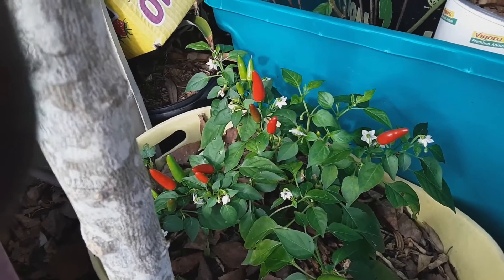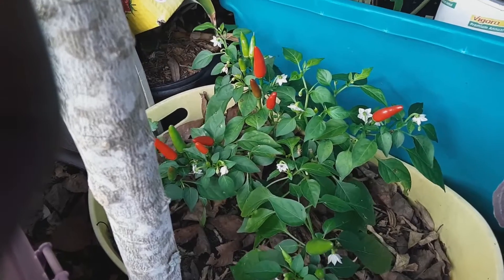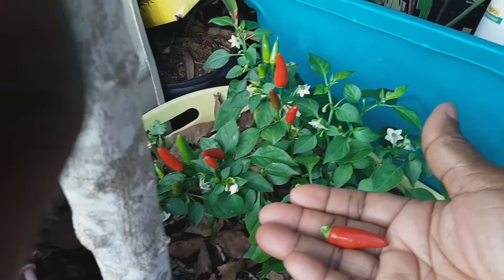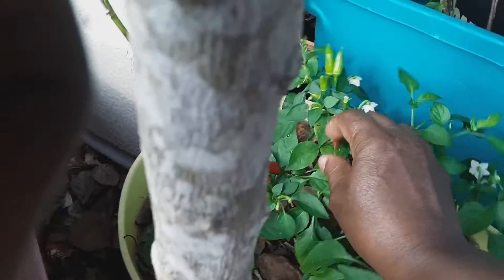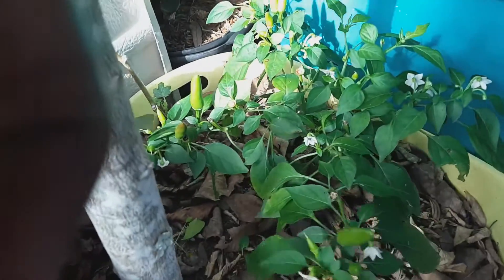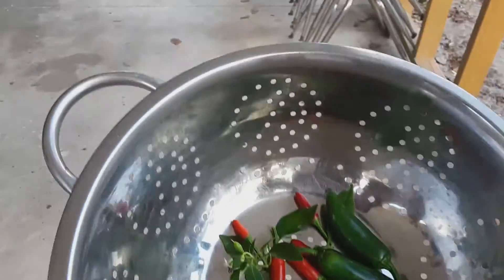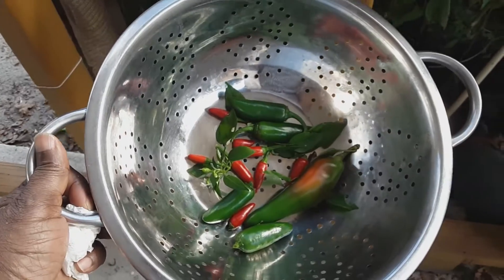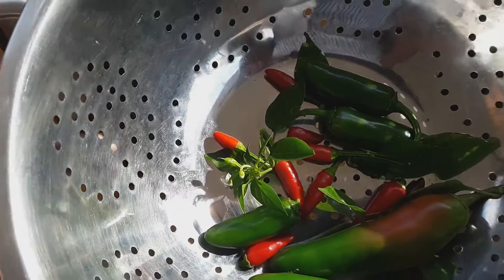Harvesting Peppers in January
I thought that when you prune peppers to overwinter them, they would go to sleep. These peppers have never stopped growing.